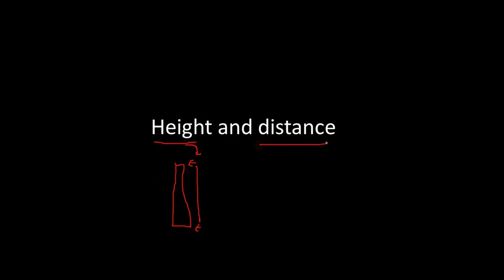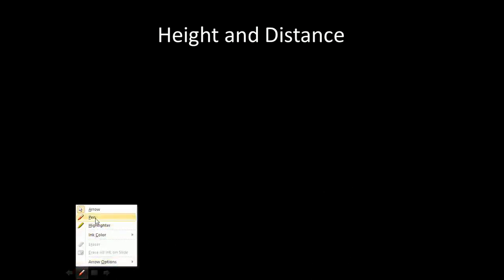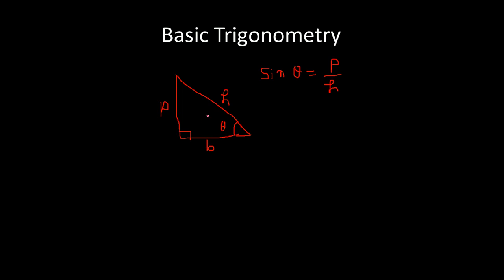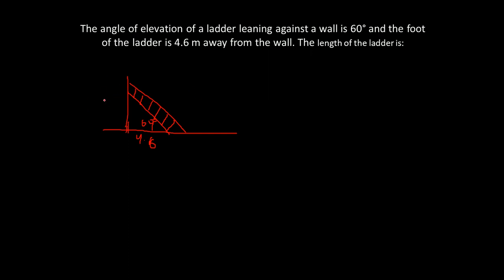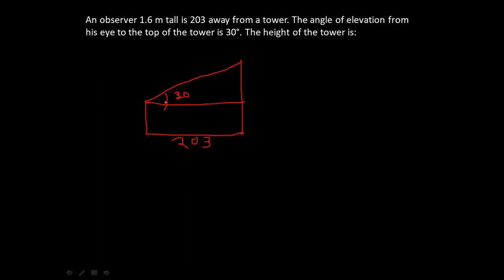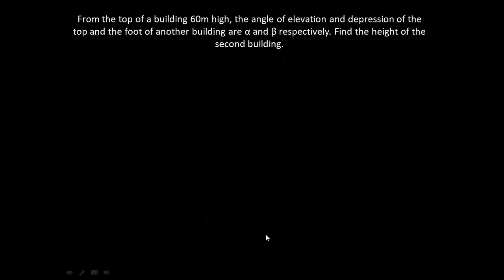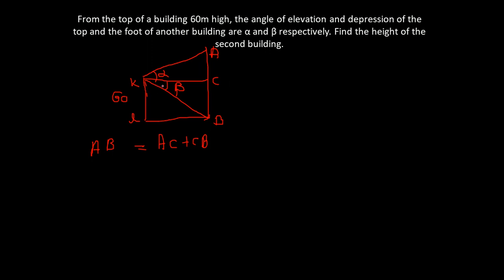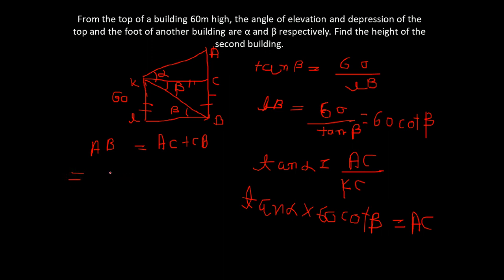Height and Distance